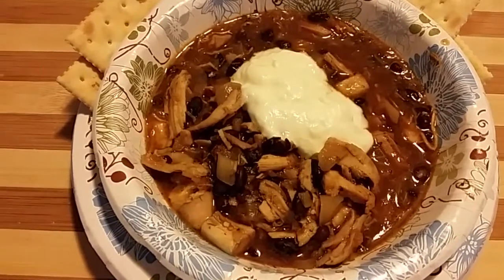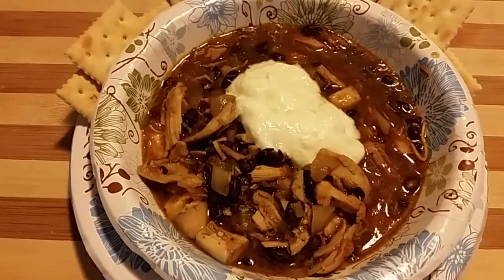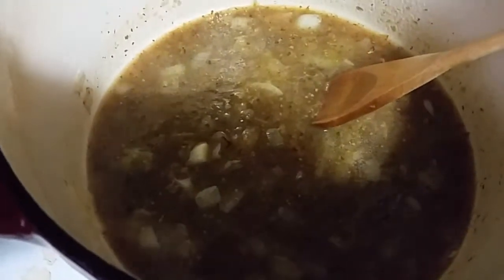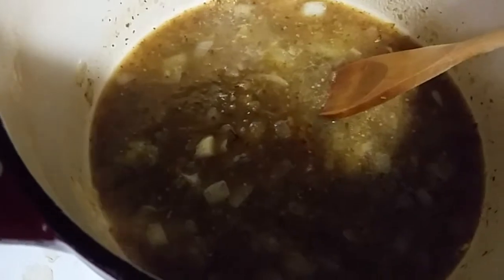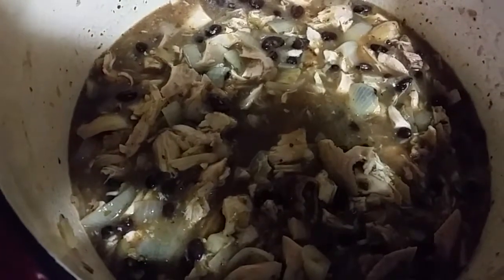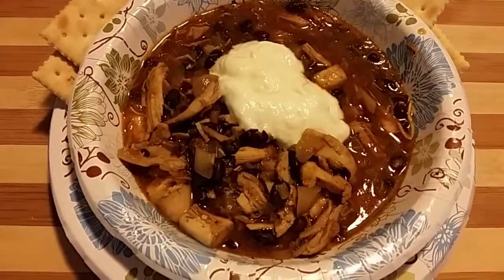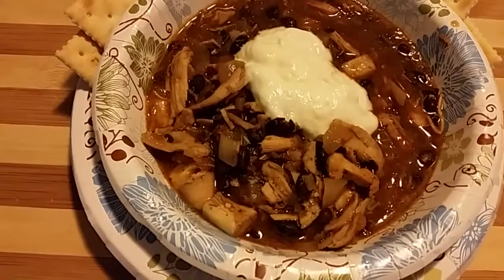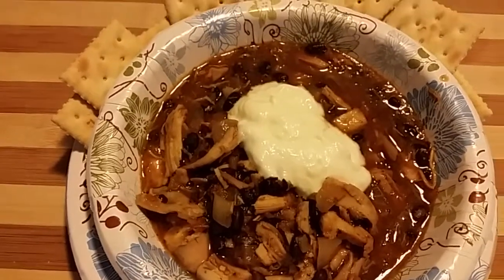Cheater's Chicken Chili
A super easy recipe that starts with leftover rotisserie chicken.